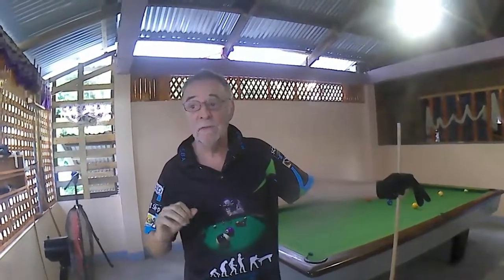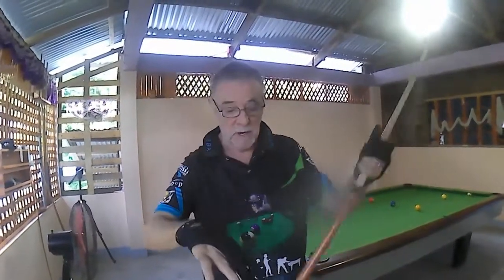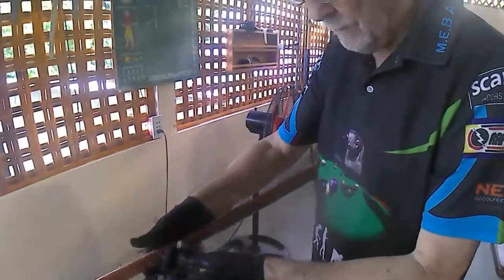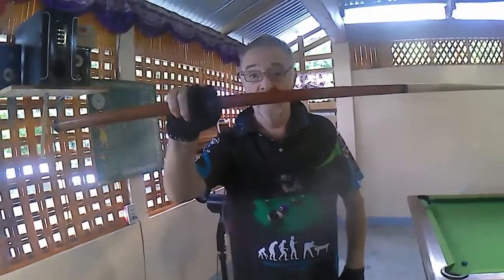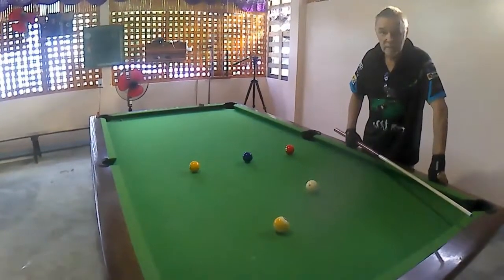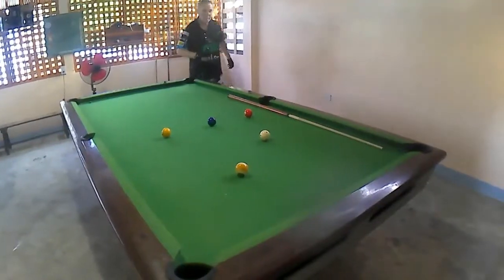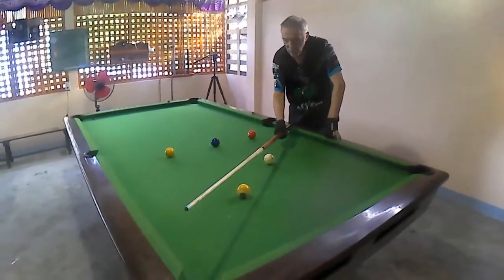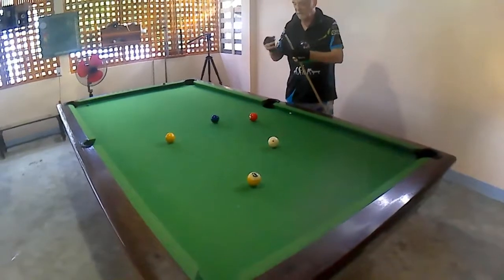the glove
Here is a million dollar idea just for you